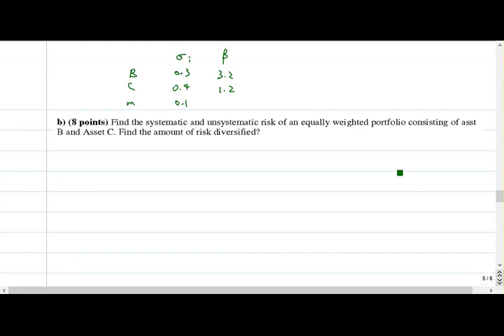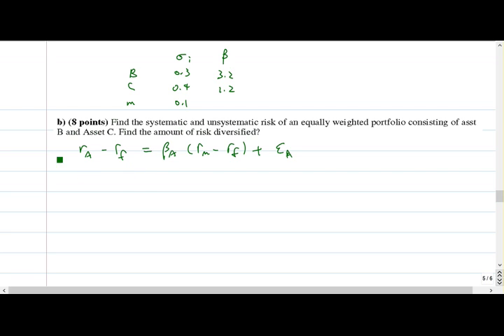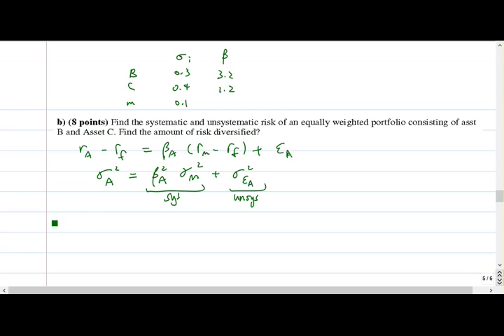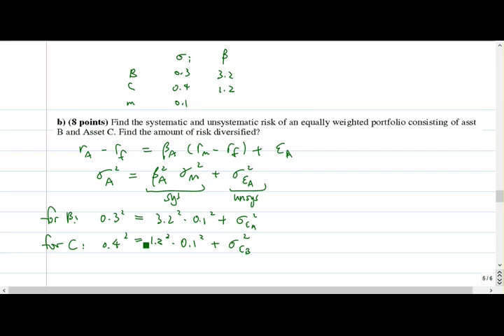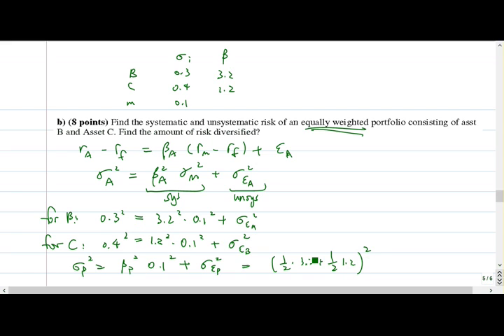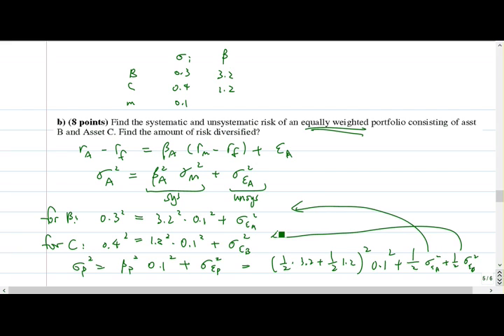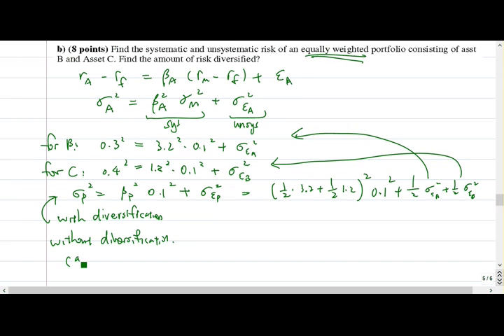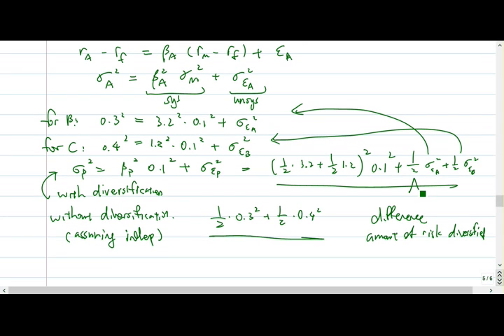ECO358 Test 2 2017 Summer Sample Q3b x264